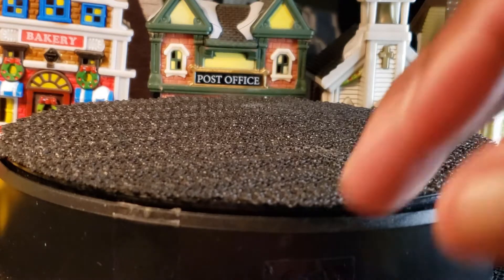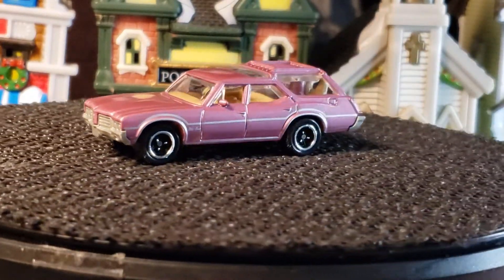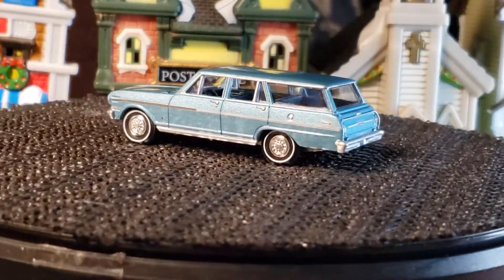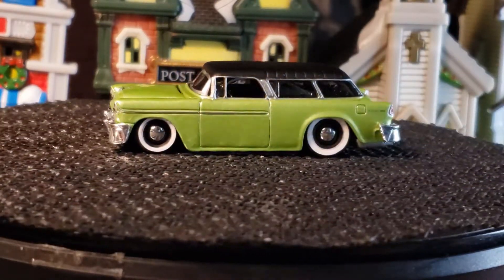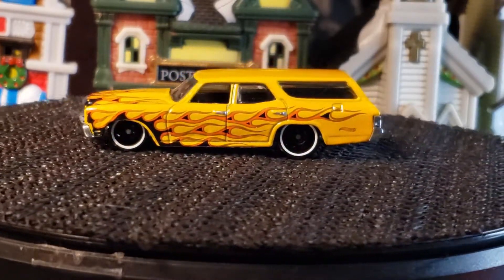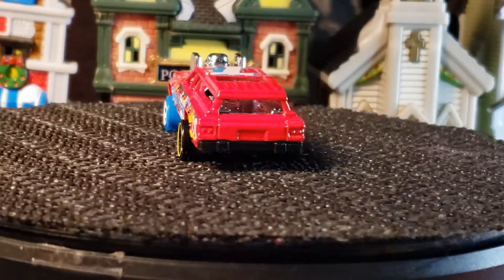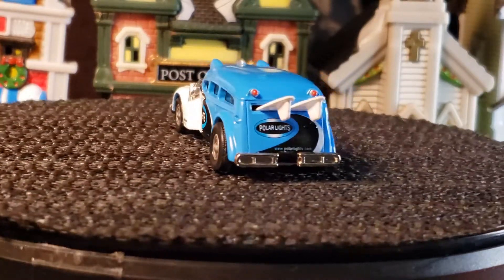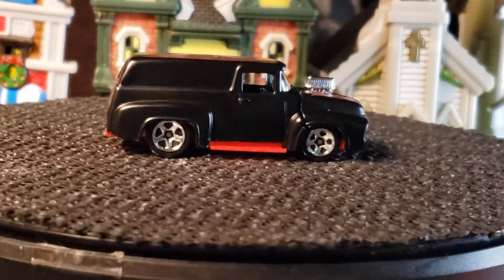NITRO SPEED WAGONS AND PANEL CHALLENGE GARY'S DIE-CAST COLLECTION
My channel is about my love for collecting die-cast cars. And the joy I get for sharing my die-cast car finds from the flea market to the department store. And as a collector, I enjoy checking other collector channels out to see what cool die-cast cars they have in their collection.

We feature some awesome 1:64 scale cars from makers like:
Hot Wheels
MATCHBOX
M2 Machine
Greenlight
Johnny Lightning
Racing Champion
Jada Toy
Maisto Fresh Metal
Maisto Design
Zuru Metal Machines

Thanks,
GARY'S DIE-CAST COLLECTION